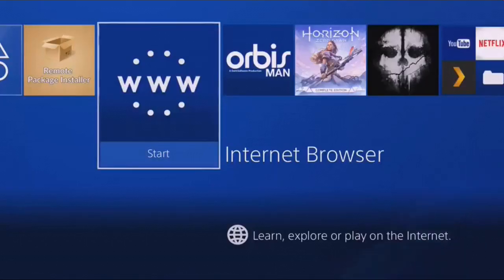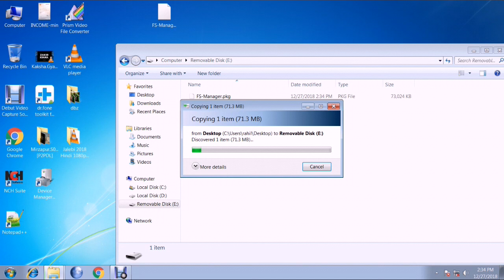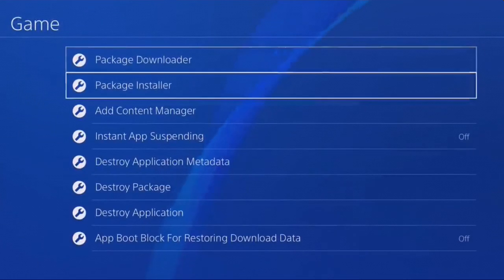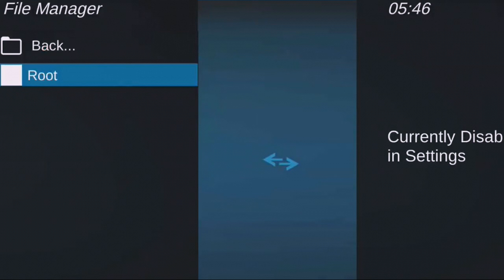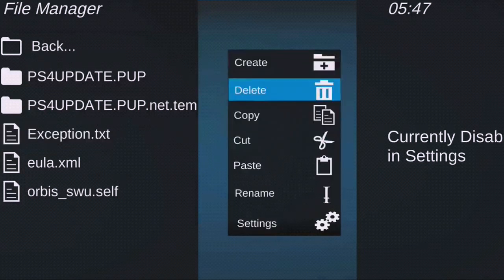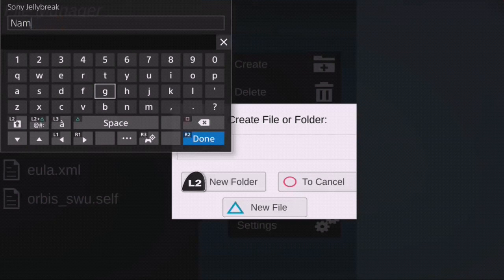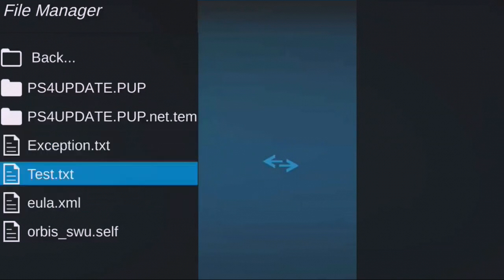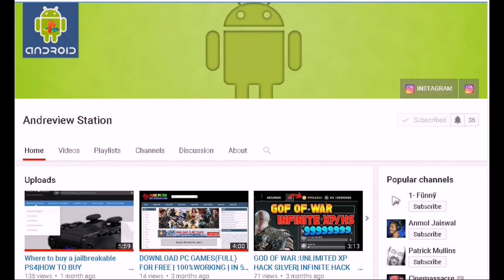How to install and use the new FS-manager(file manager)| File Manager For PS4| Jailbreak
PS4 Homebrew File Manager Tutorial

Downlaods :

This is a homebrew file manager app for your Jailbroken PS4.
Features

    Copy
    Cut
    Paste
    New File
    New Folder
    Rename
    Delete

Settings Menu

    Unsafe Partition R/W
    FTP
    Hide Local IP
    SELF Decryption

Support FWs

    4.55
    4.74 (untested)
    5.05